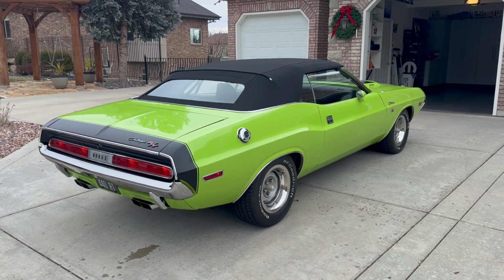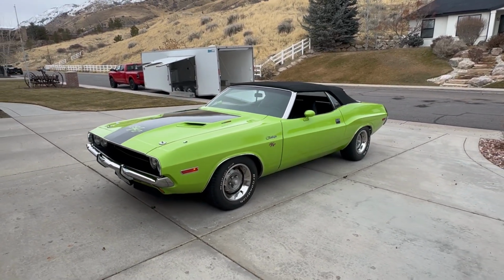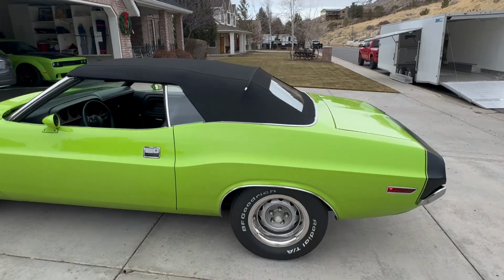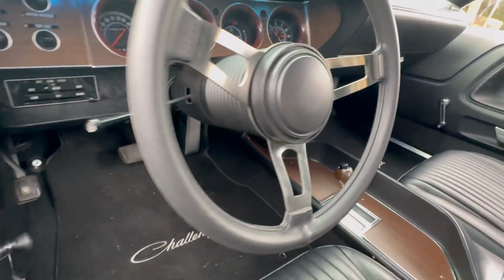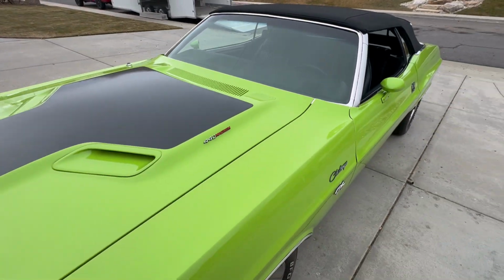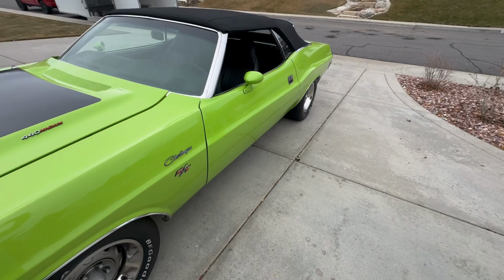Dave Mitton 1970 Challenger Convertible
Dave Mitton's 1970 Dodge Challenger Convertible.  Freshly restored in FJ5 "Sublime" with Black Interior it is absolutely STUNNING !!